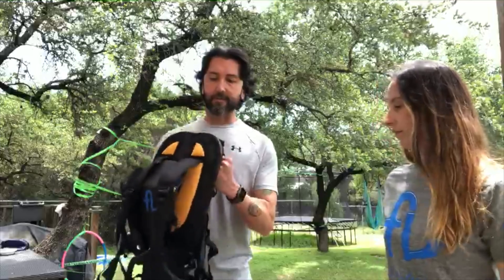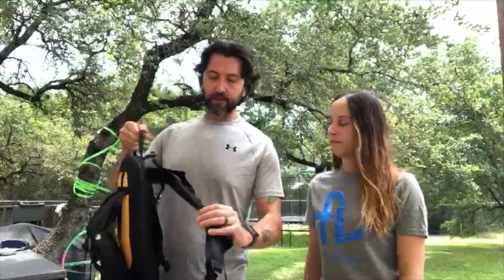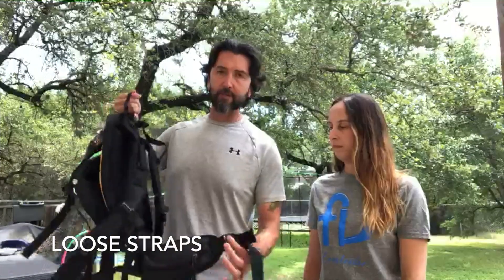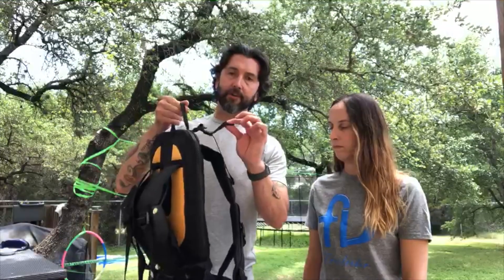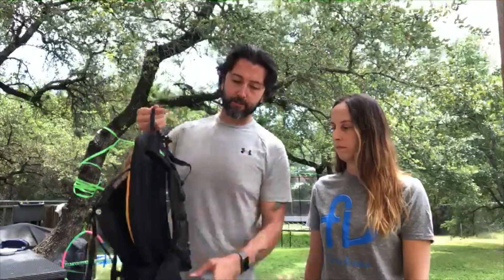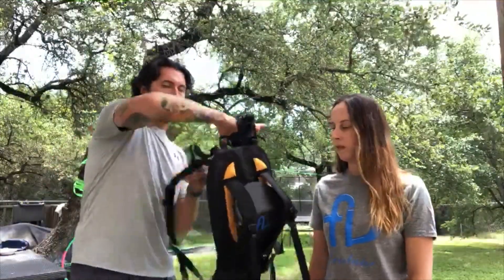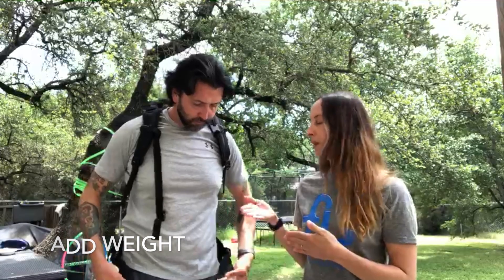Freeloader Child Carrier - How to properly fit and adjust your Freeloader Child Carrier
Learn how to properly fit and adjust a Freeloader Child Carrier.  The Freeloader is built using hiking technology and utilizes these technologies to correctly distribute the weight of your child from your shoulders to your hips.  When worn correctly the Freeloader will shift the weight from your shoulders to your hips (thereby using the big muscles of your body!).